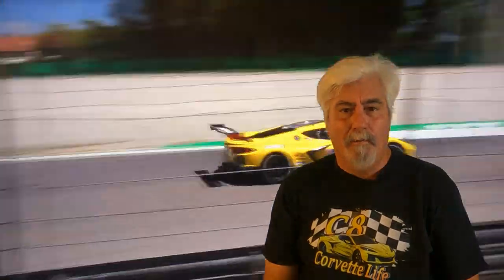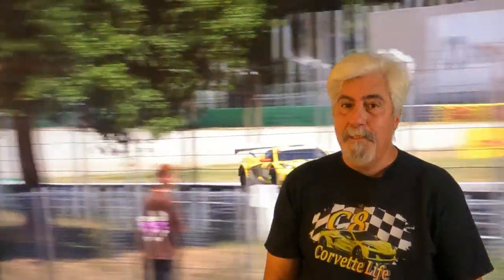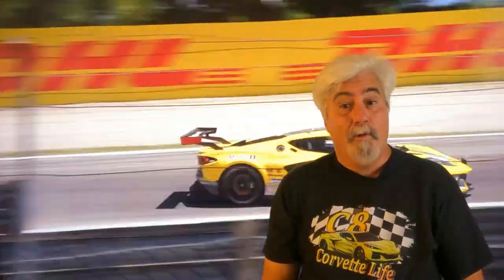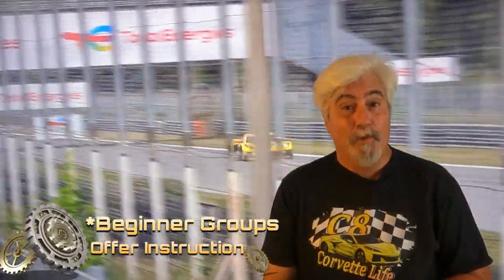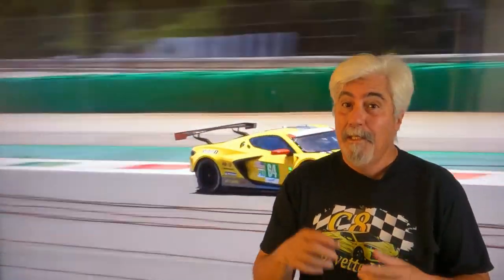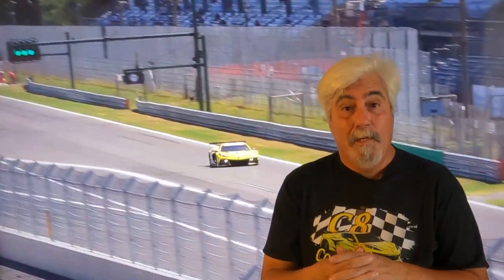C8 Corvette vs. Porsche 911 S at Virginia International Raceway. Fun - Fun - Fun / That hair tho...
Kanit Kuevibulvanich of the C8 Corvette Owners Facebook Group video taped him in his C8 corvette Stingray chasing a Porsche 911 S around VIR for a couple of laps. Great fun!

If you do not belong to a C8 Corvette Facebook Group, click on one of these links and join the fun.
Links to the C8 corvette Facebook Groups -C8 Corvette Corvette Convertible, HTC, & Verts Corvette Convertible, HTC, & Verts Corvettes Corvette UK C8 Canada Corvette Worldwide